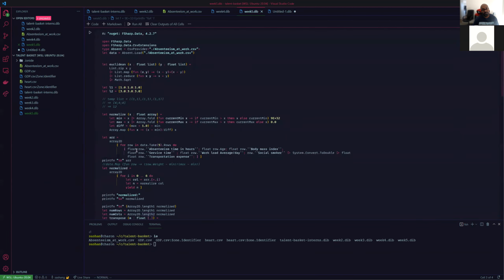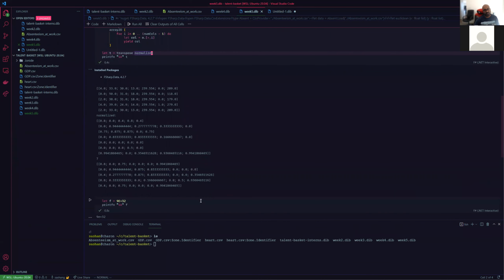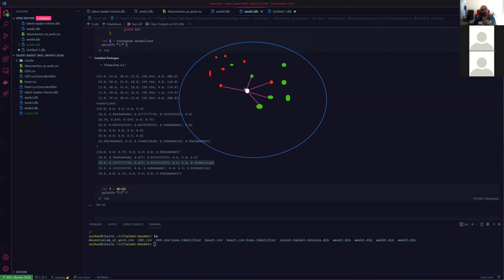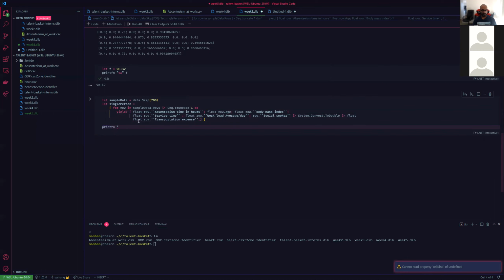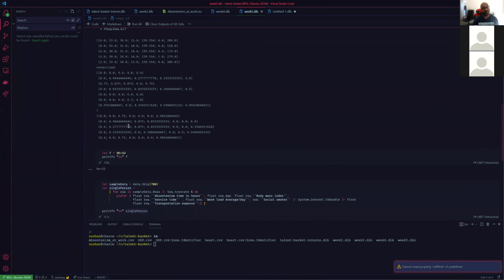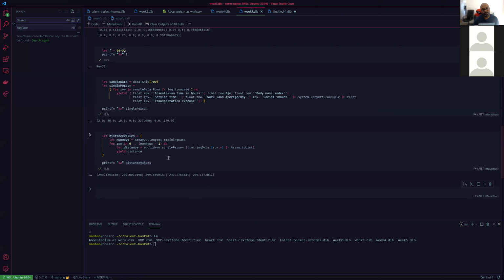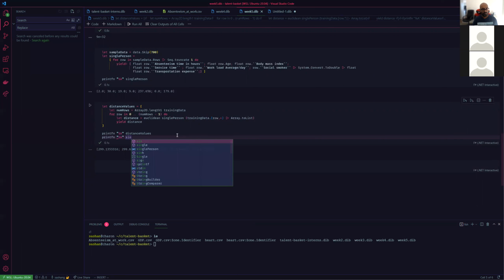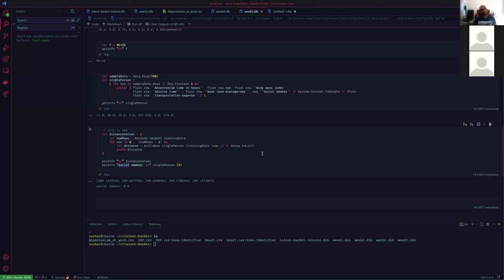kNN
Explaining kNN to Faiza and Yojith with an example in F#. Note that data science isn't my forte. I had no idea what kNN was until a few weeks ago when researching this.

Makes use of Array2D which is a neat F# module that has syntax for slicning arrays.